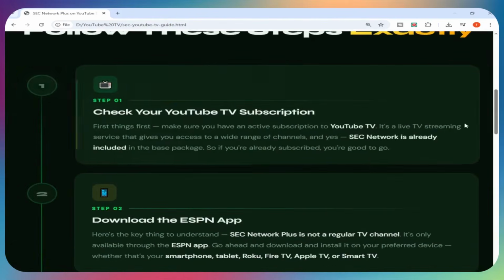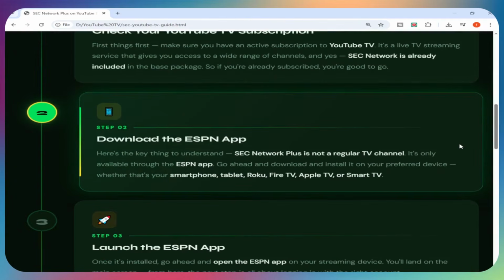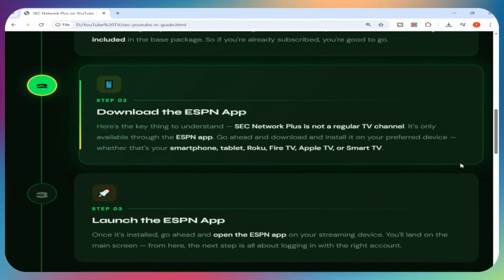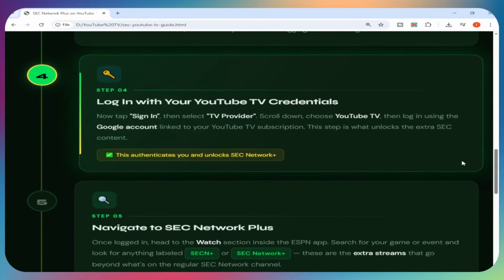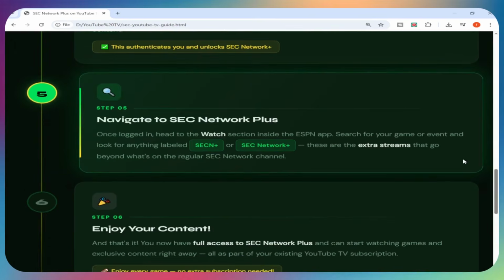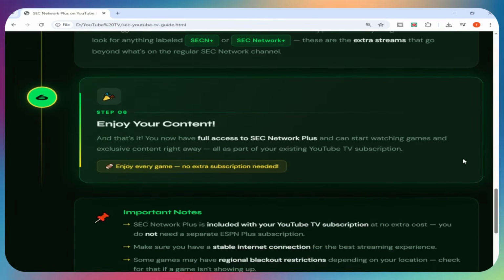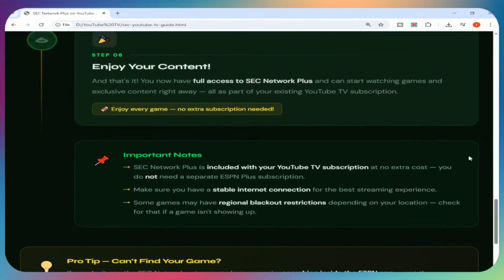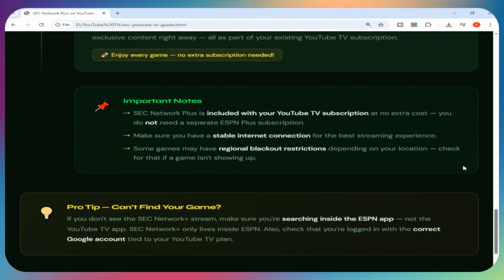How to Watch SEC Plus on YouTube TV (2026) | Step-by-Step Guide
How to watch SEC Network Plus on YouTube TV (Step-by-Step Guide 2026) 🏈
Can’t find SECN+ on YouTube TV? In this video, I’ll show you exactly how to access SEC Network Plus using YouTube TV and the ESPN—quickly and easily.

⚡ What you’ll learn:

Why SEC Network Plus isn’t a regular channel
How to unlock SECN+ with your YouTube TV subscription
Step-by-step login using TV provider credentials
Where to find SECN+ games inside the ESPN app

🎯 Key points:

SEC Network is included with YouTube TV
SEC Network Plus (SECN+) is accessed via the ESPN app
No extra subscription to ESPN+ required

📺 Works on:
Smart TVs, Roku, Fire TV Stick, Apple TV, iPhone, Android devices, and tablets

🔥 Troubleshooting:

Can’t find games? Search inside the ESPN app under “Watch”
Login not working? Use the correct Google account linked to your YouTube TV subscription
Missing content? Some events may have regional blackout restrictions